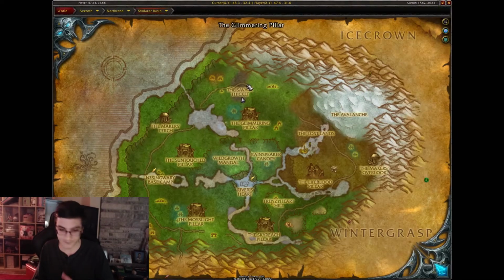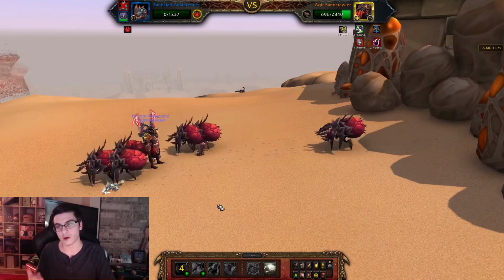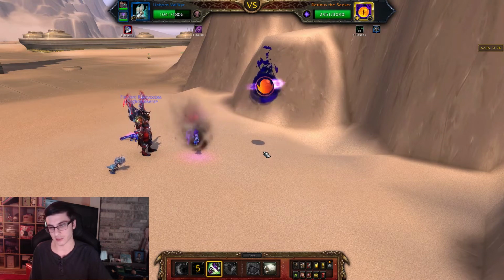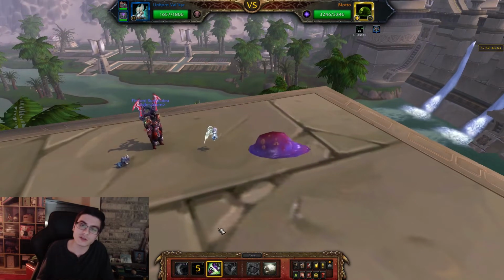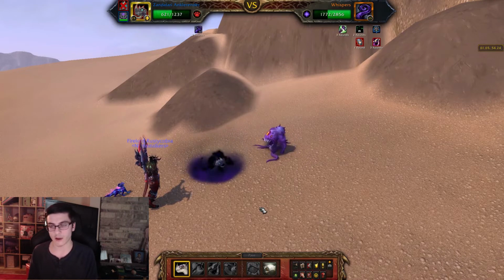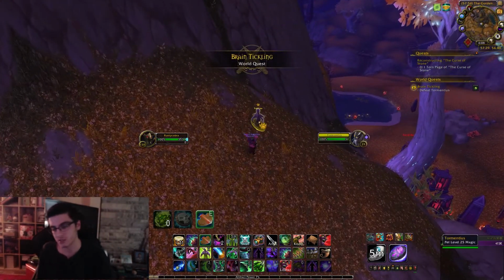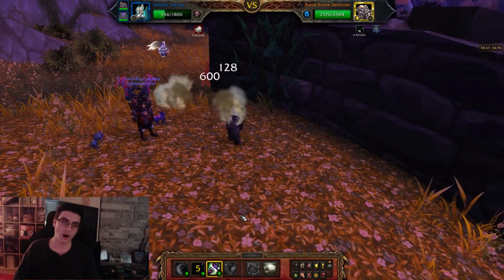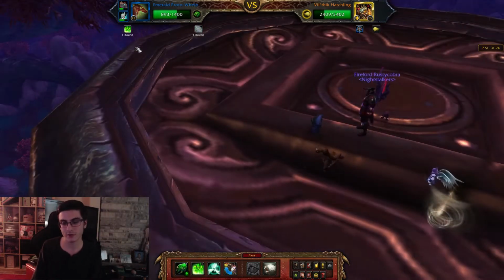How to Beat ALL Legendary Pet Battles in 8.3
Blizzard once again added legendary pet battles in 8.3! Sadly these don't give an abundant amount of rep like in 8.2 but you can still get 150 easy reputation a day with The Uldum Accord and The Rajani. Some of these are also required for a mount! TIMESTAMPS BELOW!

Aqir Sandcrawler- 2:09
Retinus the Seeker- 3:35
Blotto- 4:54
Whispers- 5:52
K'tiny the Mad- 6:59
Tormentius- 8:07
Baruk Stone Defender- 9:04
Vilthik Hatchling- 10:13